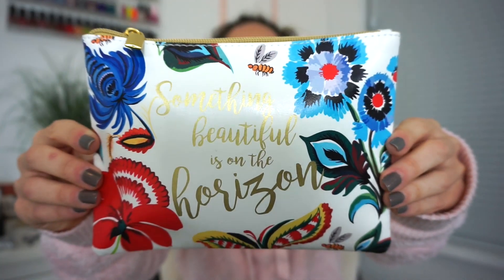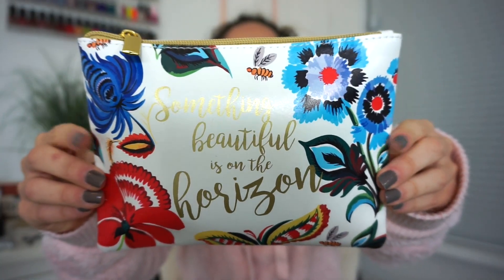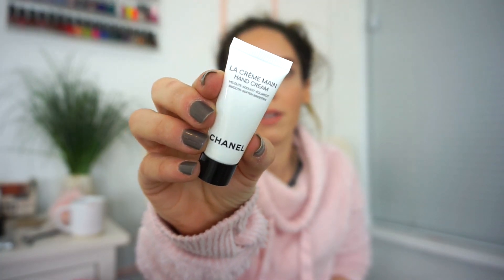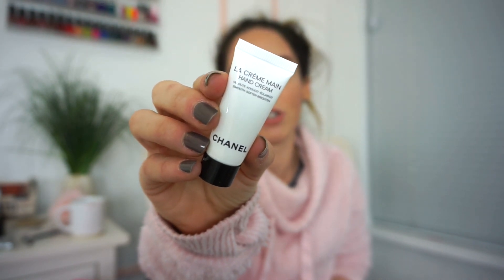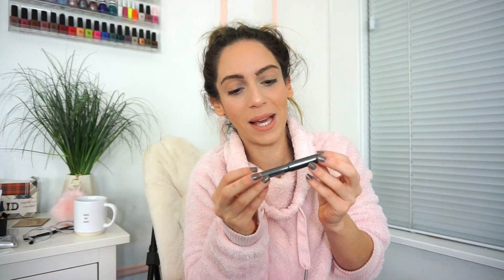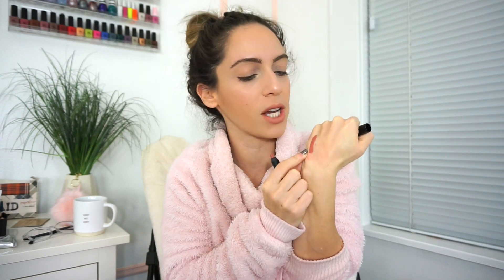MACY'S December Beauty Box Unboxing | Enough is Enough!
Whats up everyone! In todays video I am a bit sick sadly, but we discuss the Macys beauty box for December.
I wasn't too impressed. Were you?